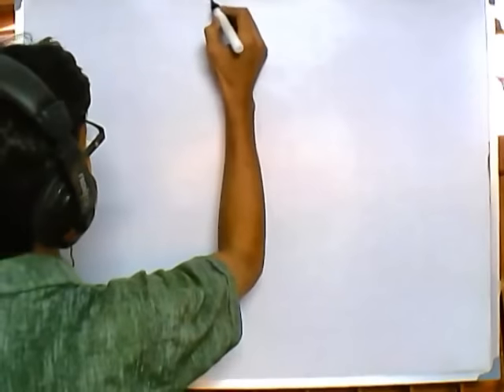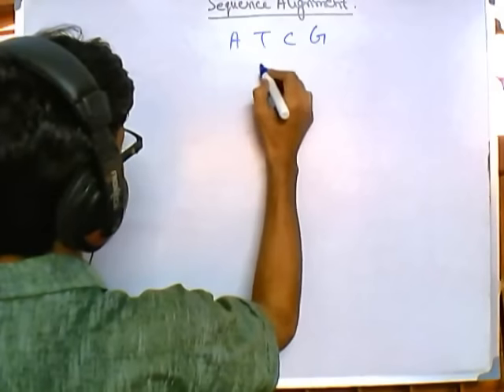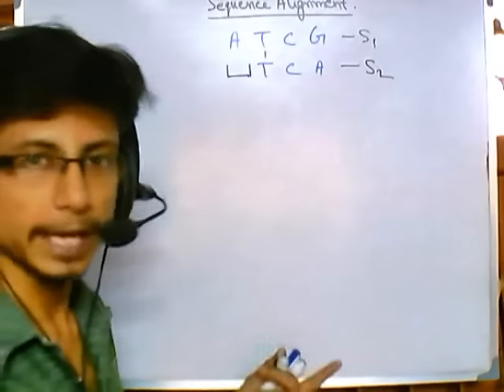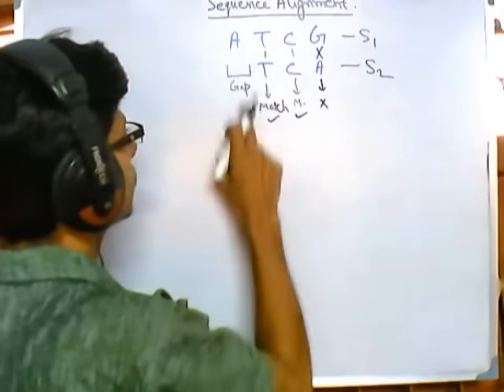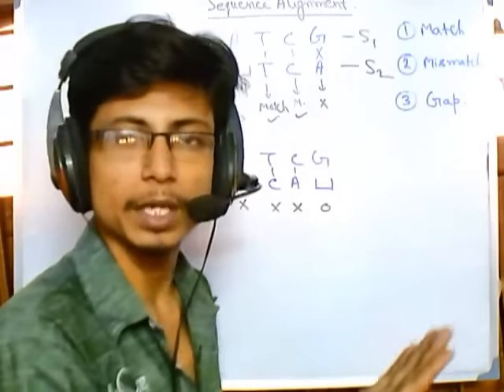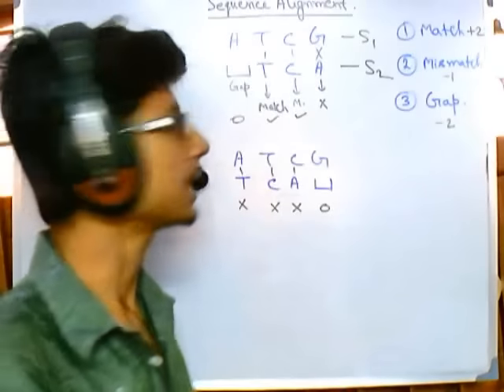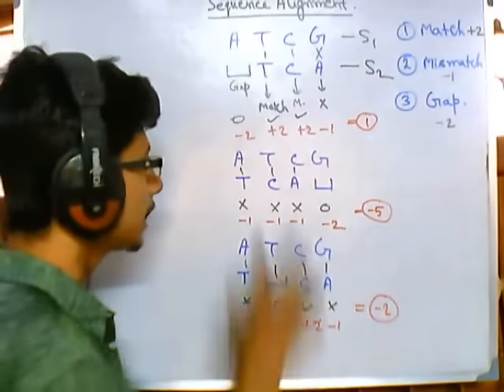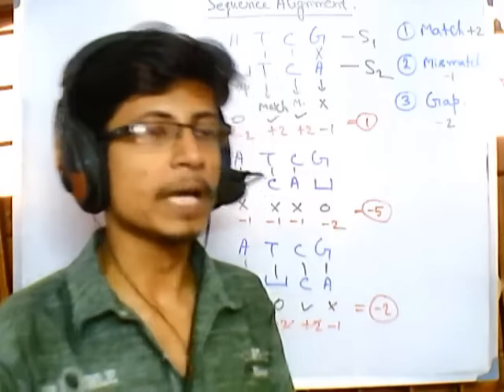Bioinformatics part 3 Sequence alignment introduction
This Bioinformatics lecture explains the details about the sequence alignment. The mechanism and protocols of sequence alignment is explained in this video lecture on Bioinformatics.

In bioinformatics, a sequence alignment is a way of arranging the sequences of DNA, RNA, or protein to identify regions of similarity that may be a consequence of functional, structural, or evolutionary relationships between the sequences.[1] Aligned sequences of nucleotide or amino acid residues are typically represented as rows within a matrix. Gaps are inserted between the residues so that identical or similar characters are aligned in successive columns.
Sequence alignments are also used for non-biological sequences, such as those present in natural language or in financial data.
Very short or very similar sequences can be aligned by hand. However, most interesting problems require the alignment of lengthy, highly variable or extremely numerous sequences that cannot be aligned solely by human effort. Instead, human knowledge is applied in constructing algorithms to produce high-quality sequence alignments, and occasionally in adjusting the final results to reflect patterns that are difficult to represent algorithmically (especially in the case of nucleotide sequences). Computational approaches to sequence alignment generally fall into two categories: global alignments and local alignments. Calculating a global alignment is a form of global optimization that "forces" the alignment to span the entire length of all query sequences. By contrast, local alignments identify regions of similarity within long sequences that are often widely divergent overall. Local alignments are often preferable, but can be more difficult to calculate because of the additional challenge of identifying the regions of similarity. A variety of computational algorithms have been applied to the sequence alignment problem. These include slow but formally correct methods like dynamic programming. These also include efficient, heuristic algorithms or probabilistic methods designed for large-scale database search, that do not guarantee to find best matches.
Global alignments, which attempt to align every residue in every sequence, are most useful when the sequences in the query set are similar and of roughly equal size. (This does not mean global alignments cannot end in gaps.) A general global alignment technique is the Needleman--Wunsch algorithm, which is based on dynamic programming. Local alignments are more useful for dissimilar sequences that are suspected to contain regions of similarity or similar sequence motifs within their larger sequence context. The Smith--Waterman algorithm is a general local alignment method also based on dynamic programming.

 Source of the article published in description is Wikipedia. I am sharing their material.
Copyright by original content developers of Wikipedia.